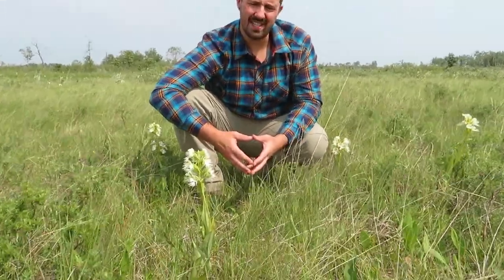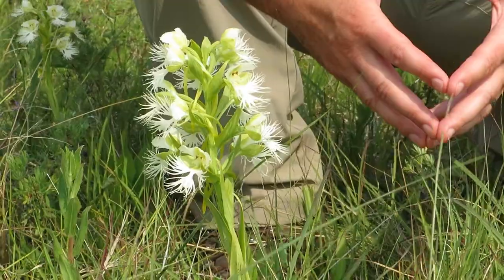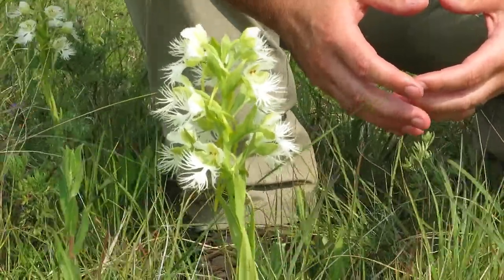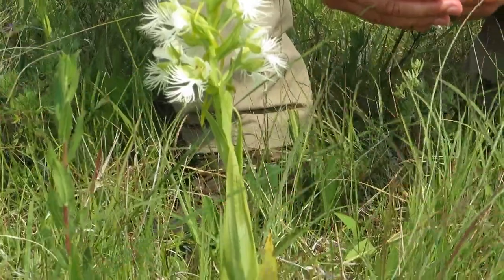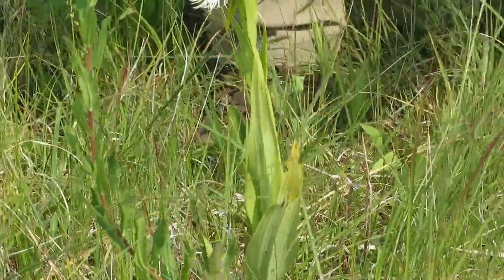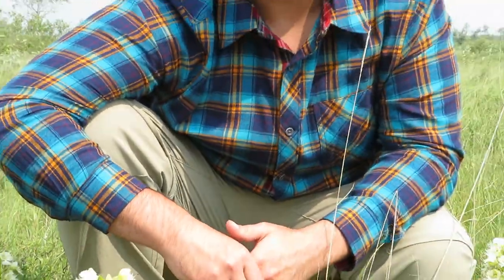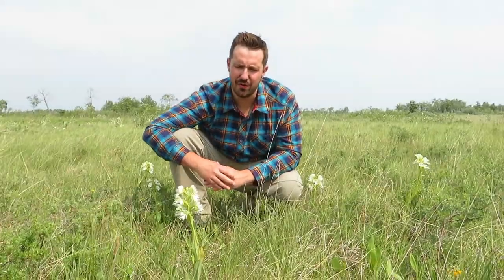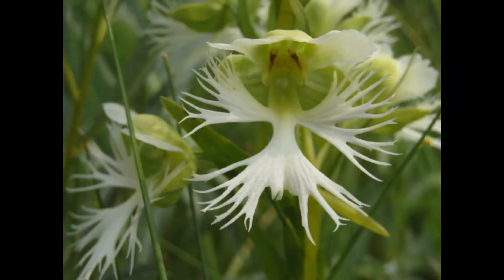Species at Risk in the Tall-grass Prairie Episode 13- Western Prairie Fringed Orchid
Western Prairie Fringed Orchid's entire Canadian population is found in Manitoba's tall-grass prairie. Tune in to learn about the complex issues this orchid faces.